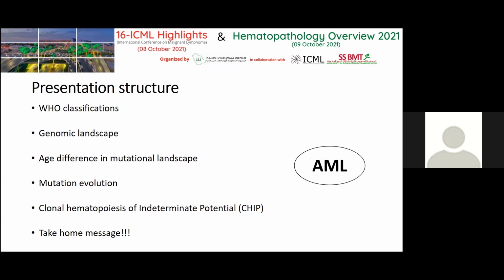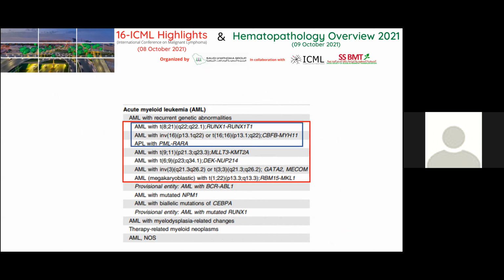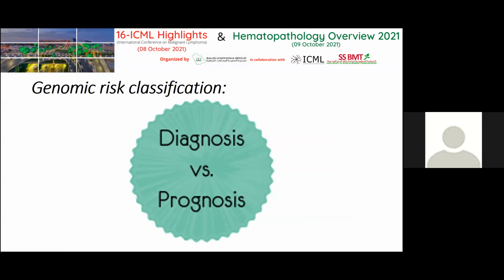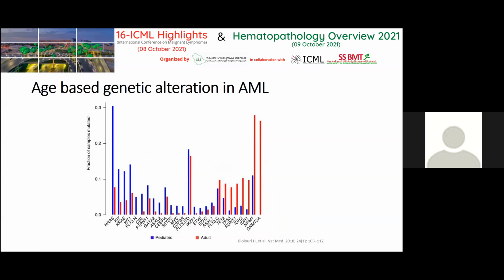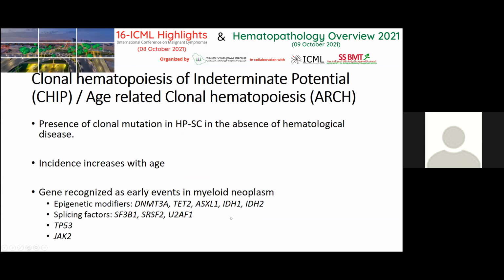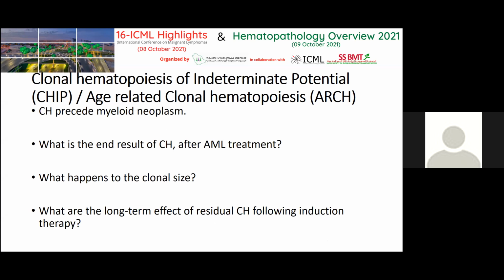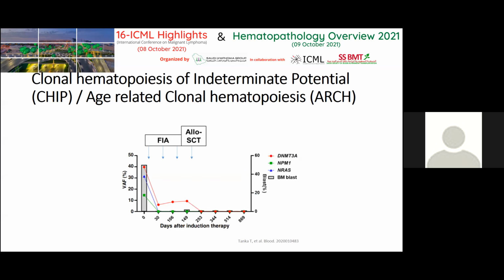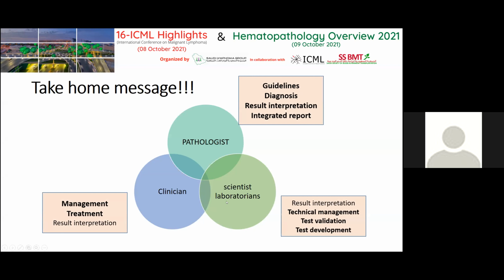Molecular Pathological findings in neoplastic hematology: Dr. Haitham Khogeer - 09 Oct 2021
Molecular Pathological findings in neoplastic hematology: Dr. Haitham Khogeer - Hematopathology Overview 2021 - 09 Oct 2021